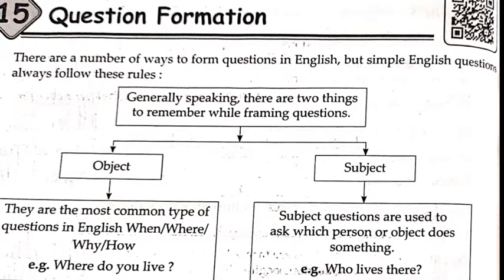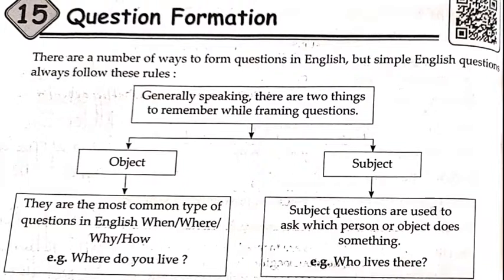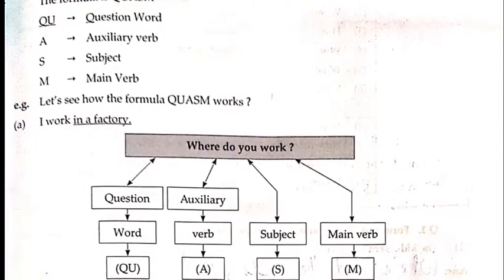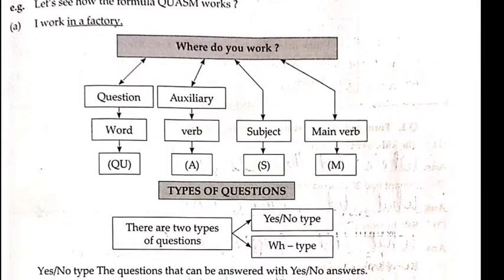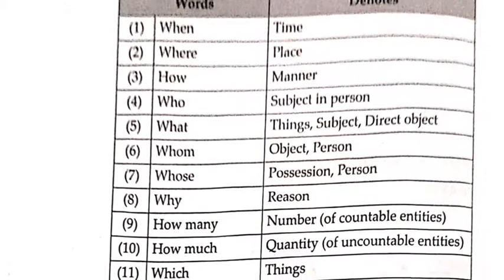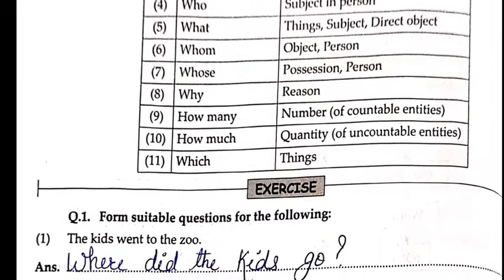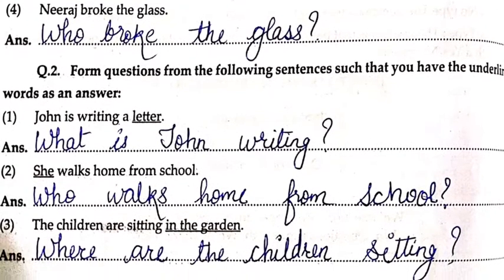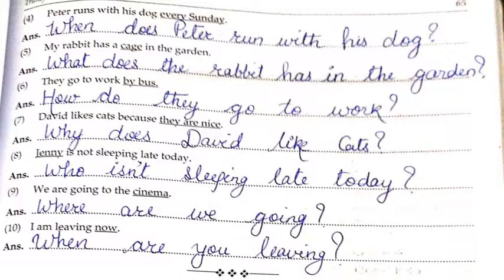Std 8 English grammar Unit15 (Question Formation).